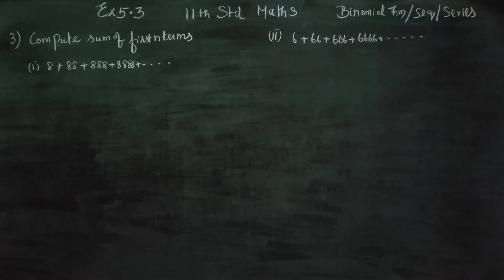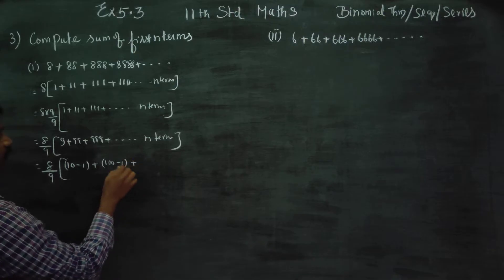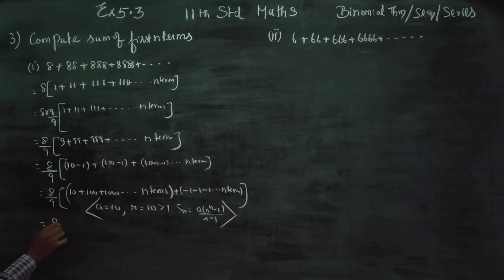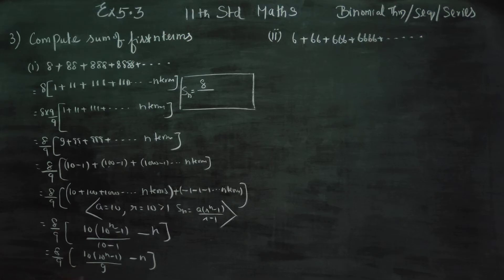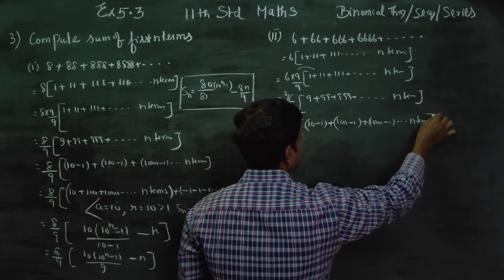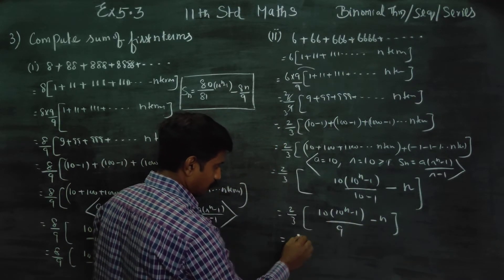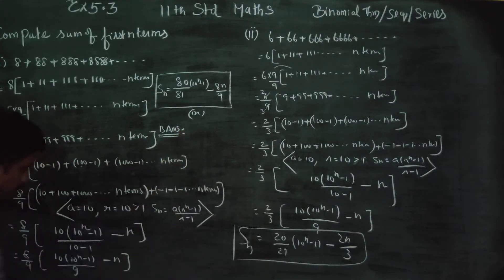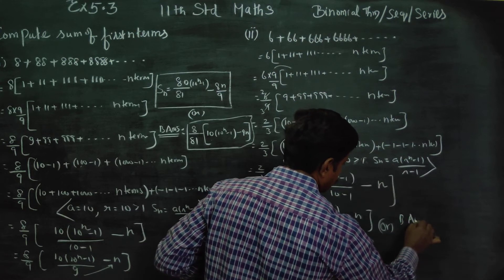11th Std Maths Ex 5.3(3) Find the sum upto 8+88+888+8888....n terms; 6+ 66+666+6666....n terms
11th Std Maths
TAMILNADU STATEBOARD XI STD MATHS SYLLABUS
CHAPTER 5 BINOMIAL THEOREM SEQUENCE AND SERIES